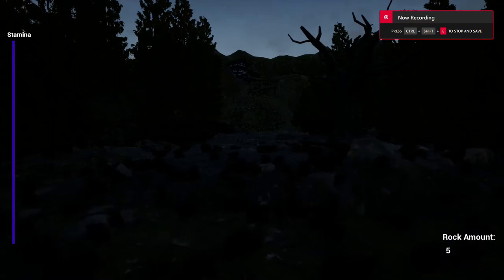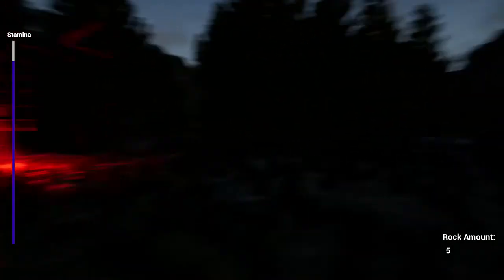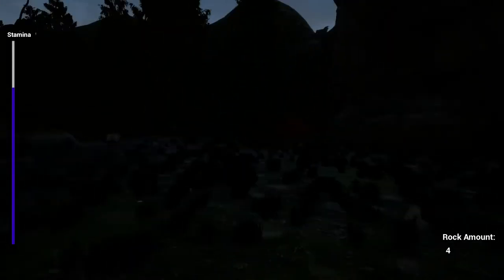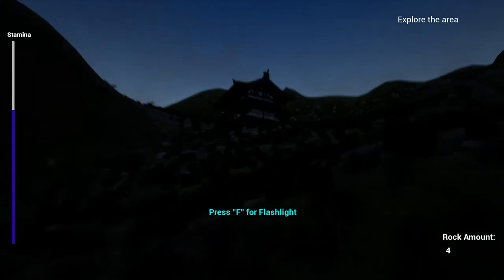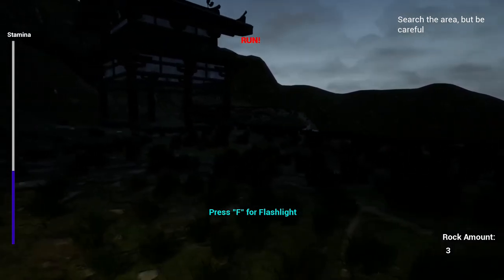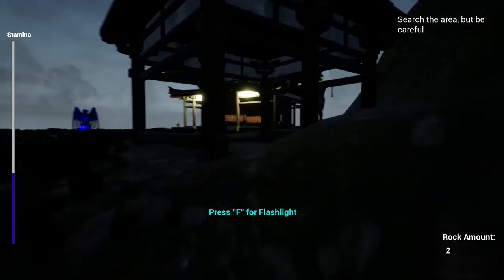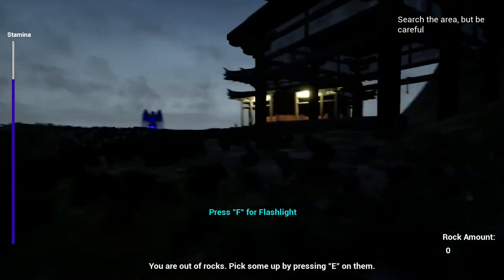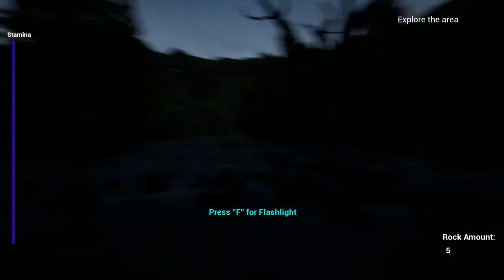2022- Unreal ENGINE Student Environment and Game Design Project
In this video, student Carson Bryden, shows us the environment and game play mechanics he has built into his game.  Environment is created using custom tools, quixel and marketplace assets.      Animations are using market place assets.